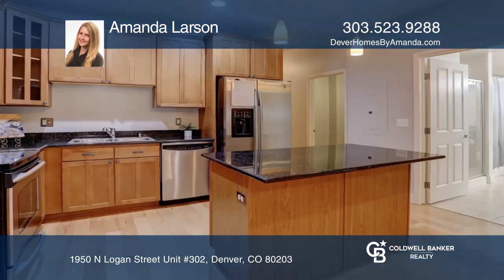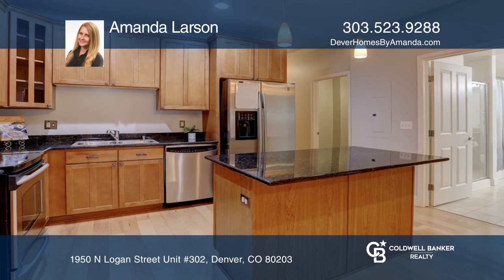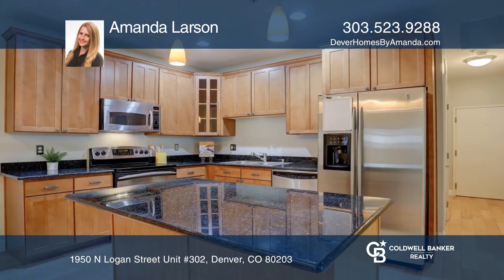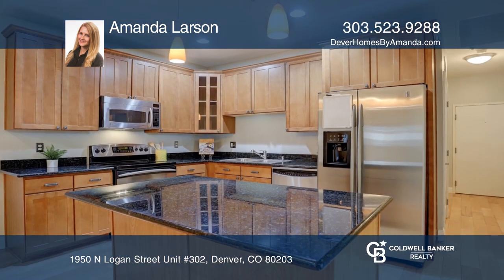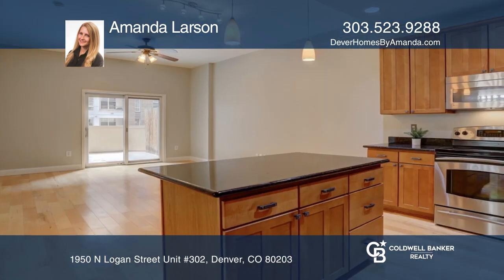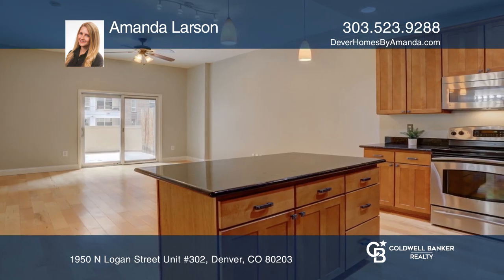Amanda Larson presents 1950 N Logan Street Unit #302 Denver, CO | ColdwellBankerHomes.com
1950 N Logan Street Unit #302, Denver, CO

Incredible condominium in Uptown, with great access to everything downtown Denver has to offer! This spacious condo is ready to move in with new designer paint, granite countertops, cherry cabinets, stainless steel appliances and is one of the only units with an oversized patio- more than 200 square